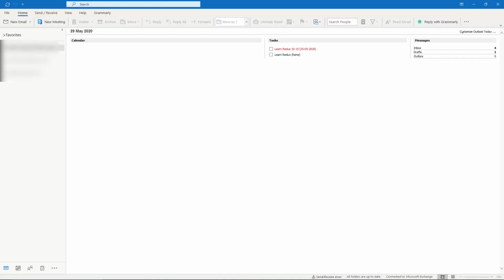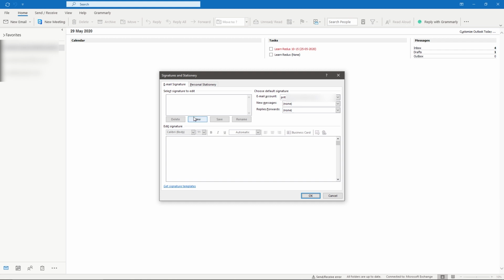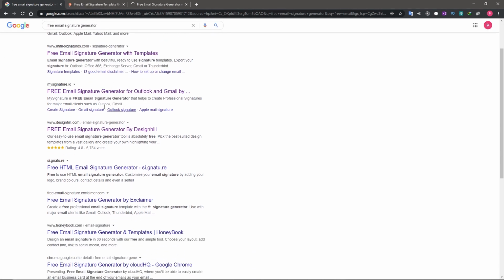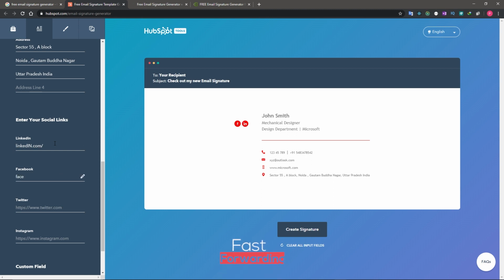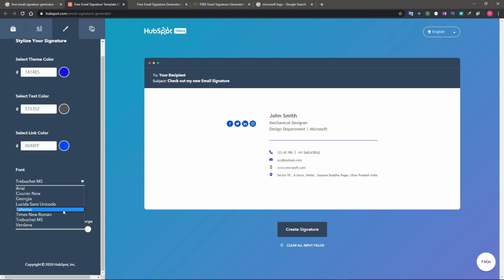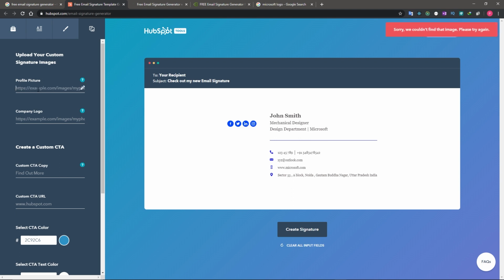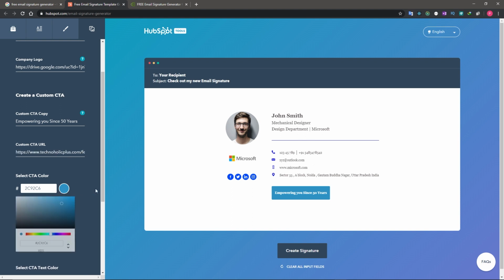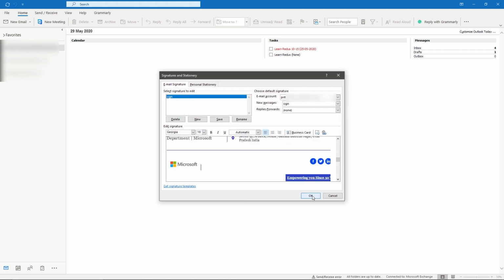Add email signature in outlook 2020 | Change signature in outlook office 365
how to add impressive email signature in outlook 2020 Change your signature in outlook
Add email signature to office outlook, in this video we will talk about how to add signature in outlook , we will show you how to perform outlook signature setup.  Office 365: adding an email signature in 2020.
Microsoft outlook 365 is number one email client application in the market it comes with office packages such as office 2016, office 365, office 2019. office 365 signature. signature in office365.

setting and configuring proper signature not only saves time in adding repeated information again and again but also makes a first and good impression on the receiver's mind.

create email signature
Now days you can add several other options with outlook 365 signature setup. for example you can add call to action CTA with with signature or may be you want to add social icons with outlook 365.
adding an email signature in 2020

Important links : -

Free Email signatures websites used in the video are:-

Know more about this product :-

signature in outlook office 365 outlook signature setup
add email signature in 2020